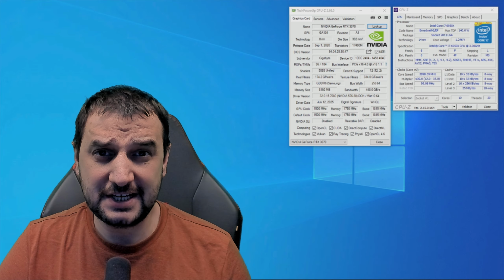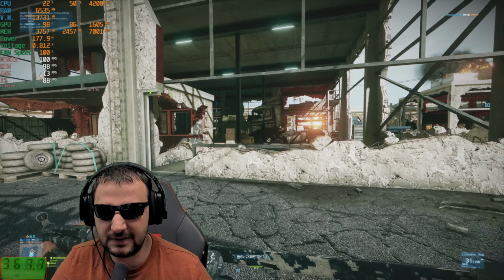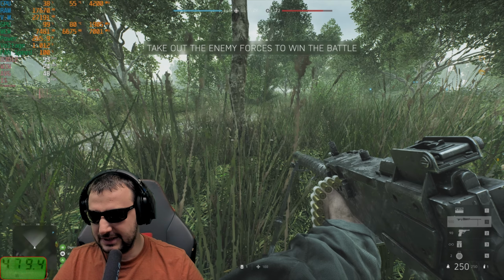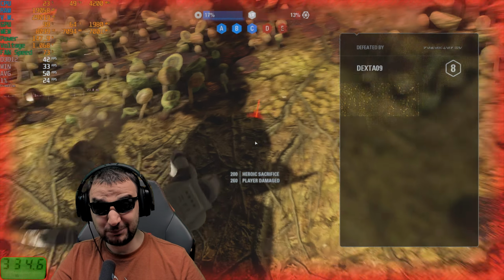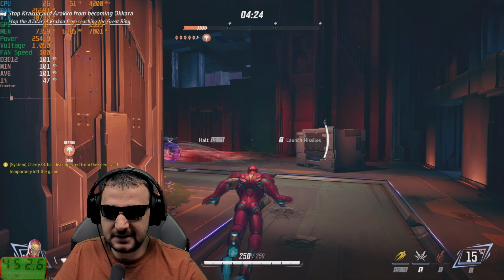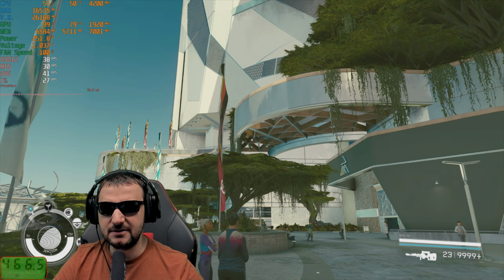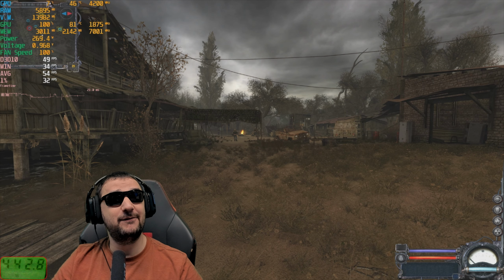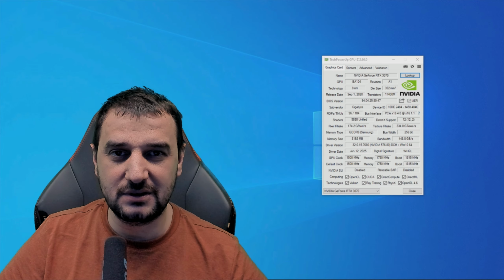GIGABYTE RTX 3070 GAMING OC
Today we’re going to benchmark the GIGABYTE RTX 3070 GAMING OC and see how it handles a mix of modern and demanding games at 4K resolution. Let’s find out how this GPU performs in 2025.

Key Specifications:

- GPU: NVIDIA GeForce RTX 3070 (GIGABYTE GAMING OC)
- VRAM: 8 GB GDDR6
- Core Clock: 1815 MHz (Boost)
- Memory Interface: 256-bit
- Cooling: WINDFORCE 3X with alternate spinning fans
- Display Output: 3x DisplayPort 1.4a, 2x HDMI 2.1
- Target Resolution: 3840x2160 (4K)
- GIGABYTE RTX 3070 GAMING OC 4K Gaming Benchmark

00:00 Intro
00:42 Battlefield 3
03:09 Battlefield 4
04:43 Battlefield 1
05:44 Battlefield 5
07:44 STAR WARS Battlefront II
09:42 Marvel Rivals
11:31 Counter-Strike 2
12:54 Starfield
15:20 S.T.A.L.K.E.R. Clear Sky
17:06 Gaming on RTX 3070 with 4K Conclusion